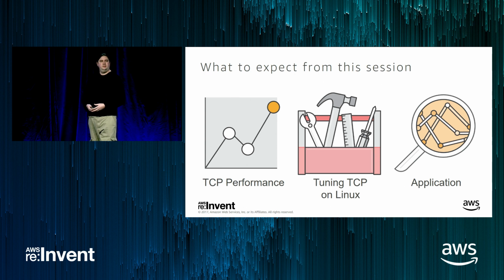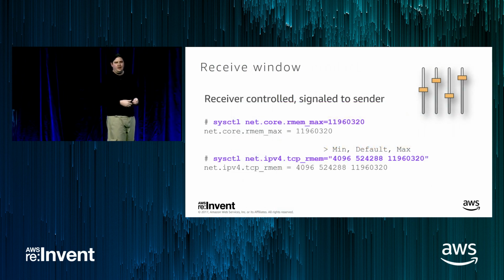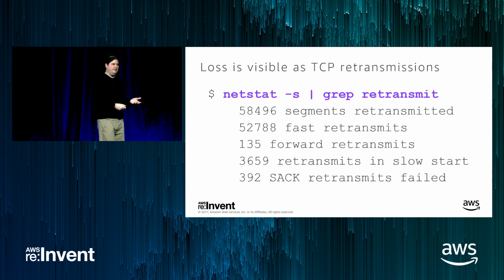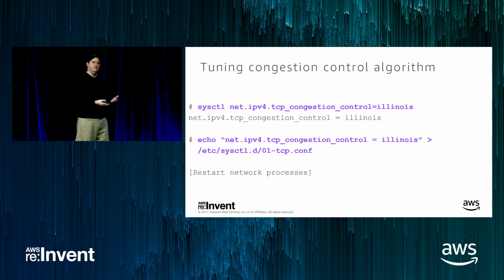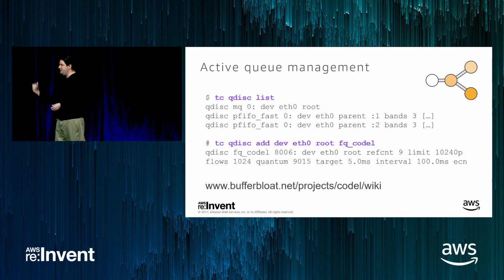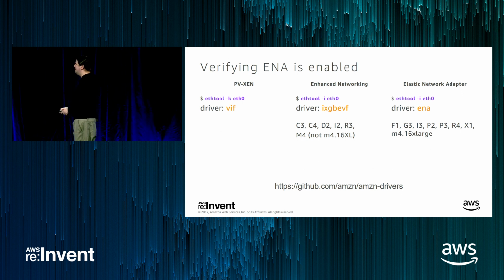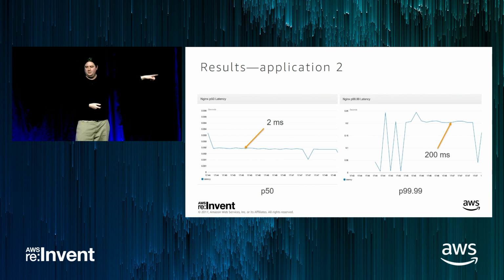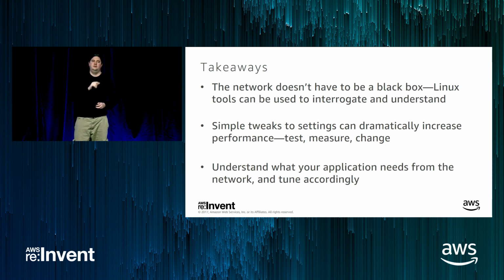AWS re:Invent 2017: Network Performance: Making Every Packet Count (NET401)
Many applications are network I/O bound, including common database-based applications and service-based architectures. But operating systems and applications are often not tuned to deliver high performance. This session uncovers hidden issues that lead to low network performance, and shows you how to overcome them to obtain the best network performance possible.